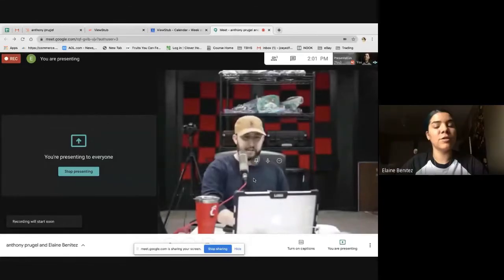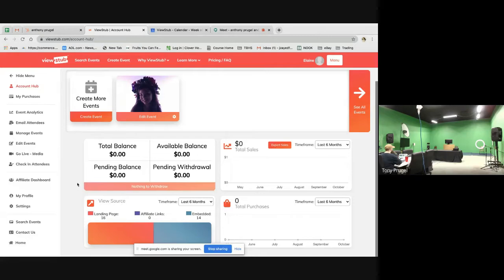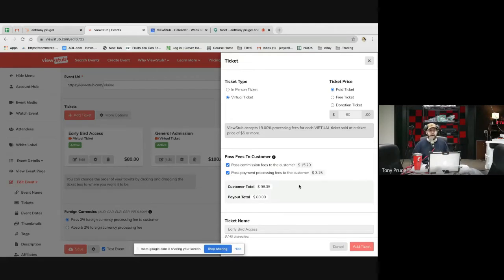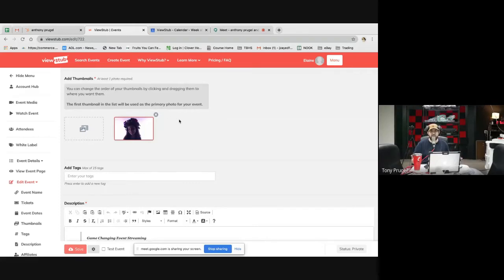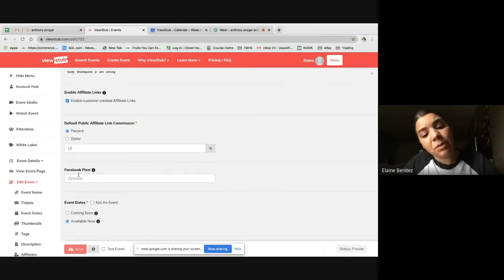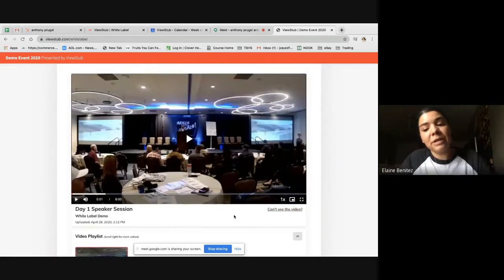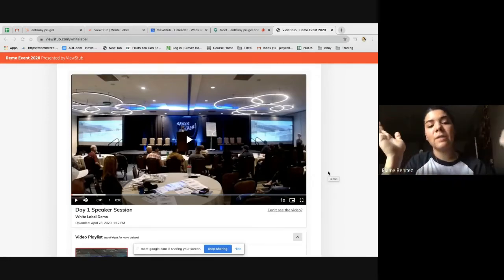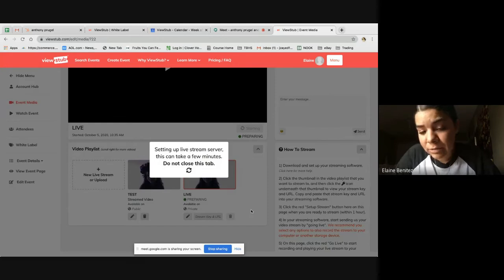Viewstub.com Demo with Account Manager Elaine Benitez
Gives everyone a summary of viewstub.com partnership on virtual concert services.